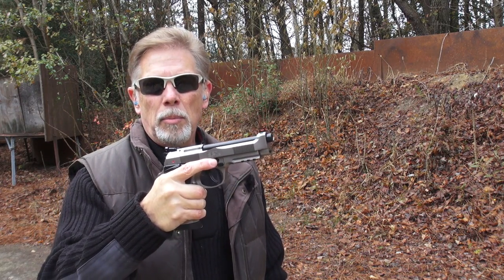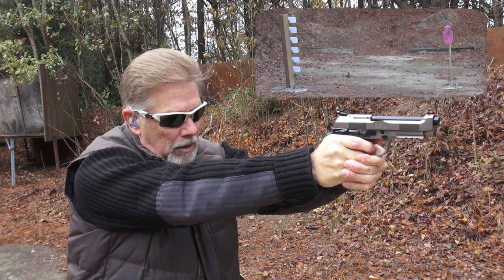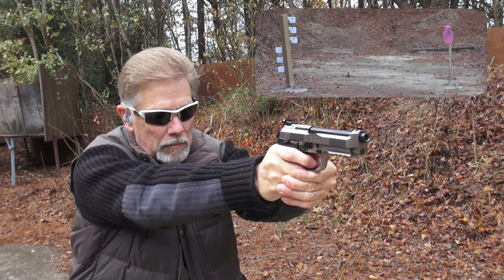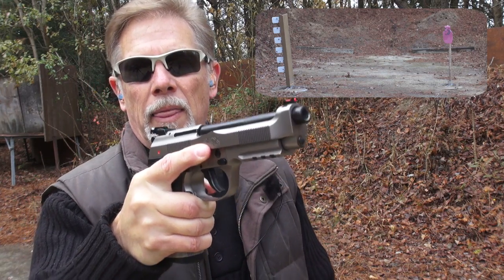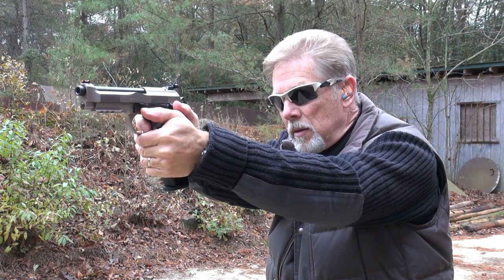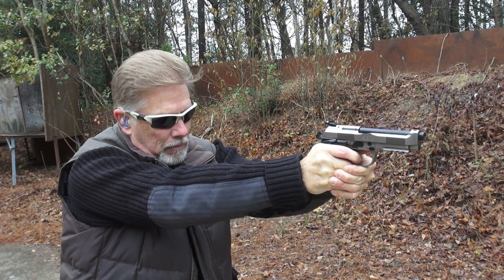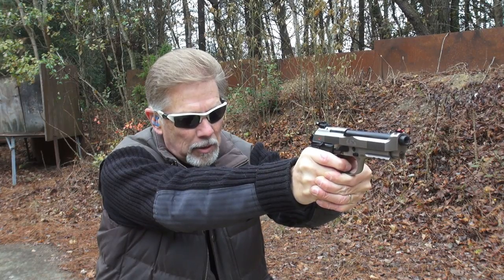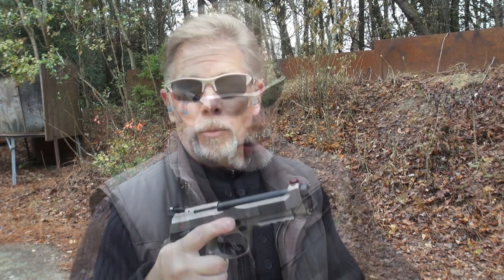Beretta 92X Performance - 1st Hundred